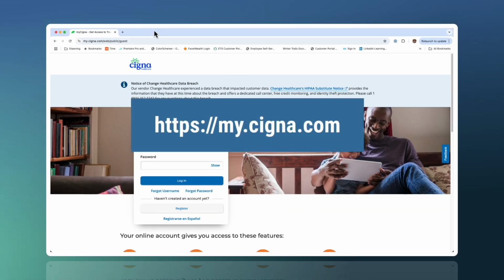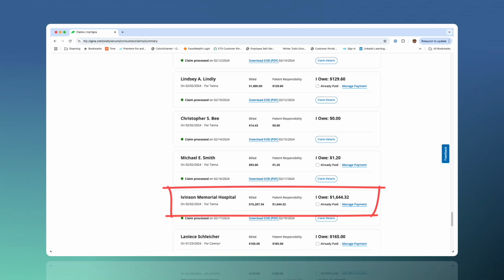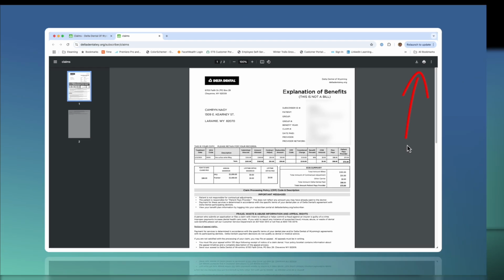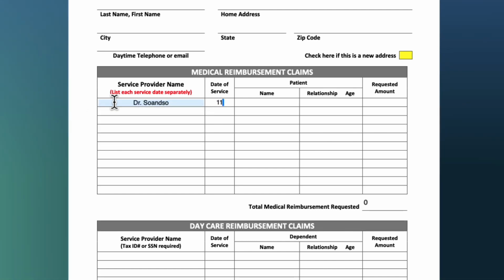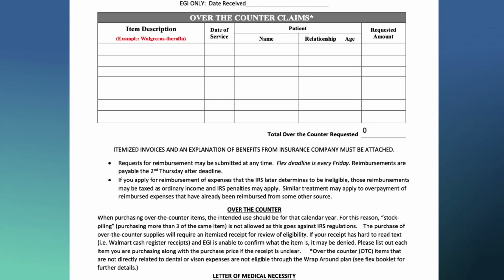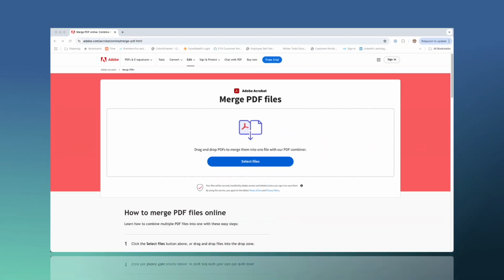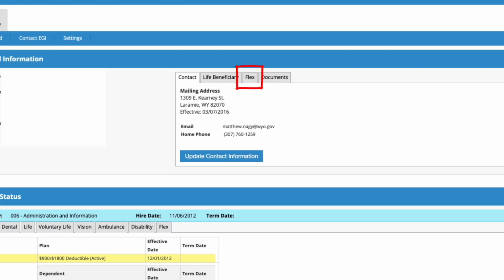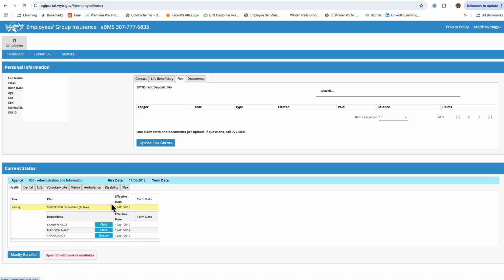Subject Matter Minute, Episode #71 - Flex Reimbursement Process 2025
There is NO fluff in this episode. :)